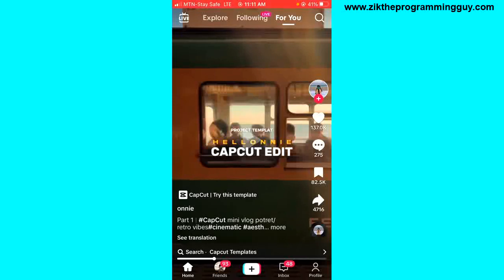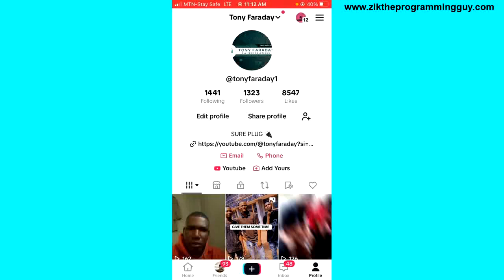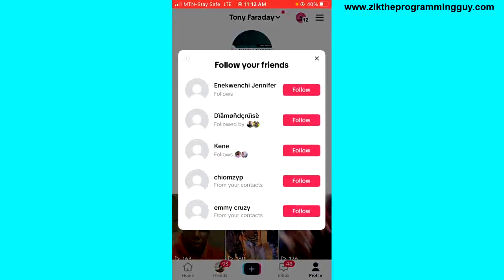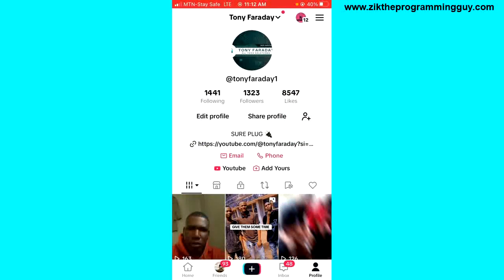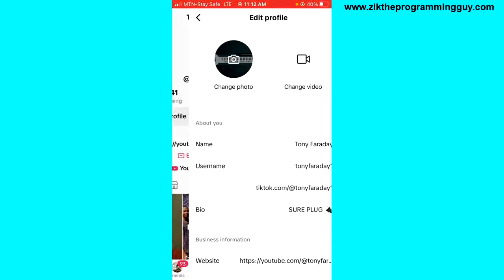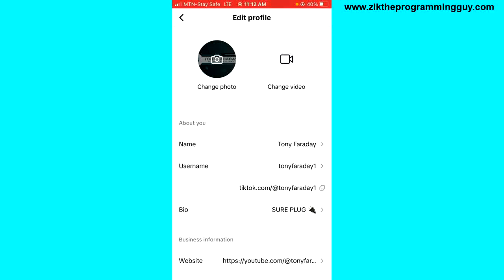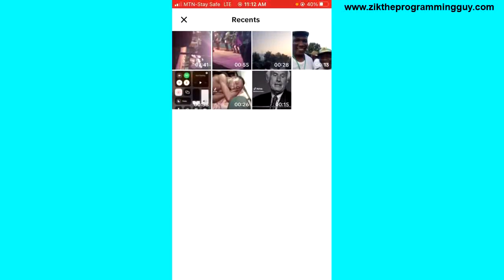How to Put Video Profile On Tiktok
In this video, i will show you how to set video or gif image as profile picture on tiktok.

► how to put video as profile picture on tiktok
► make profile picture video on tiktok
► tiktok profile picture video
► video as profile picture on tiktok
► tiktok profile video
► tiktok video as profile picture
► change profile picture on tiktok